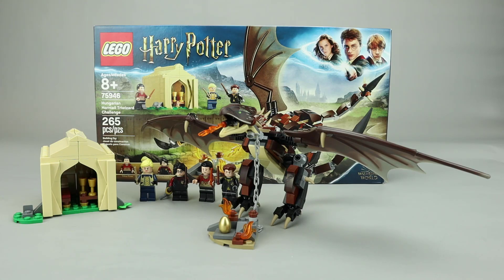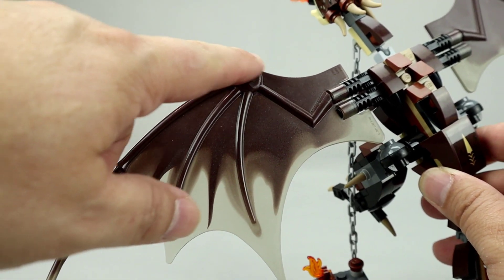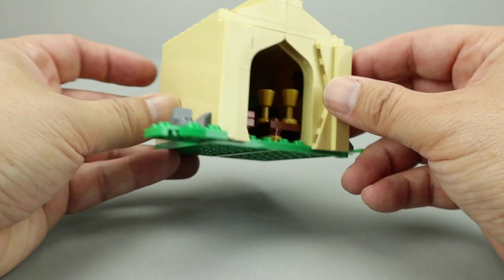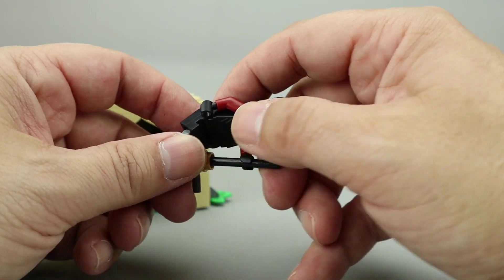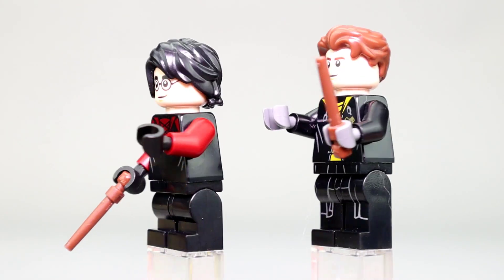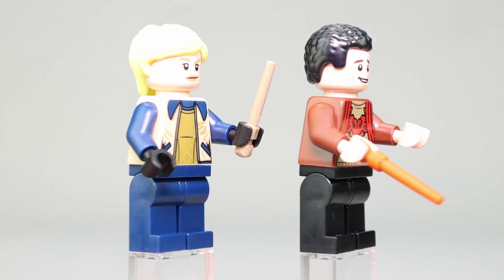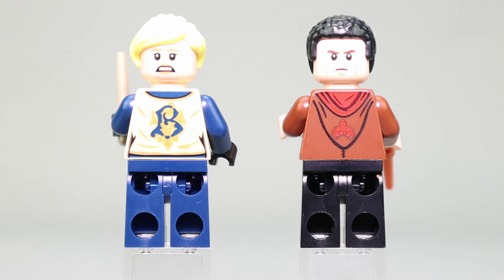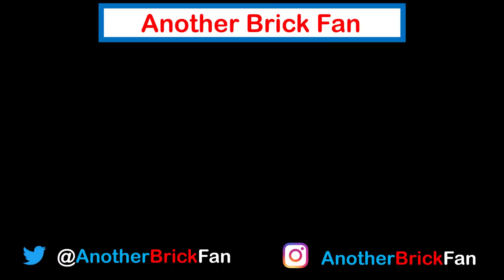LEGO Hungarian Horntail Triwizard Challenge review set 75946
My review of LEGO Hungarian Horntail Triwizard Challenge set number 75946. This is based on the dragon challenge from the fourth Harry Potter movie Harry Potter and the Goblet of Fire.